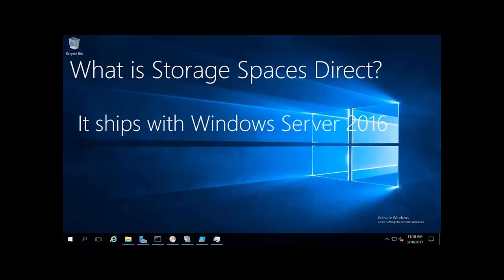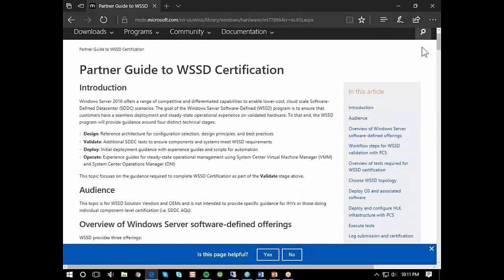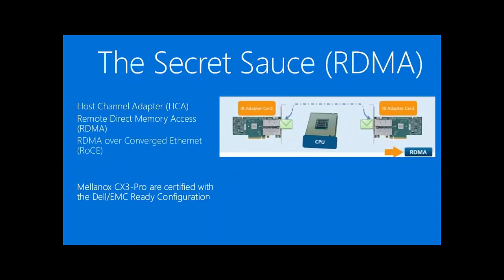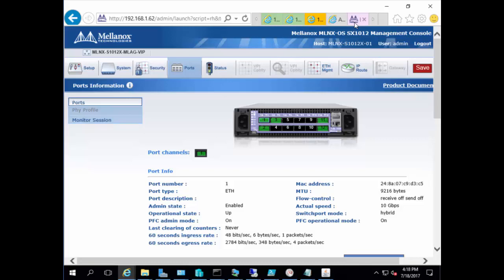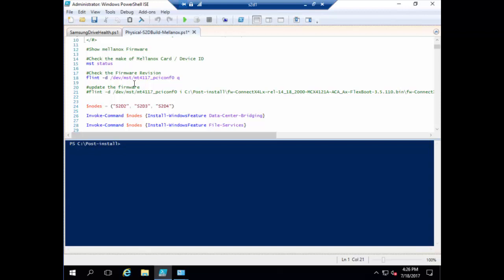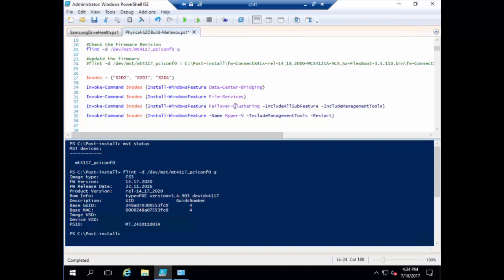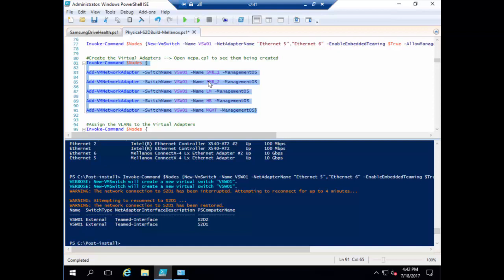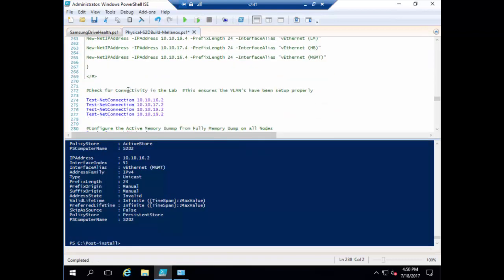MVPDays - Funamentals of Storage Spaces Direct - Dave Kawula and Clint Wyckoff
In this session, we will discuss the core components of Storage Spaces Direct. This will include reviewing the two architecture choices in aggregated (Hyper Converged) or dis-aggregated (Scale out File Server SOFS). You will also learn key concepts to correctly configure the core networking stack using some of the latest features of Windows Server 2016 like RDMA (Remote Direct Memory Access).

Dave Kawula (Founder at MVPDays Publishing)
Dave is a Microsoft Most Valuable Professional (MVP) with over 20 years of experience in the IT industry. His background includes data communications networks within multi-server environments, and he has led architecture teams for virtualization, System Center, Exchange, Active Directory, and Internet gateways. Very active within the Microsoft technical and consulting teams, Dave has provided deep-dive technical knowledge and subject matter expertise on various System Center and operating system topics. Dave is well-known in the community as an evangelist for Microsoft, 1E, and Veeam technologies. Locating Dave is easy as he speaks at several conferences and sessions each year, including TechEd, Ignite, MVPDays Community Roadshow, and VeeamOn.
Dave is a world class speaker and has recently ranked in the Top 5 of speakers in his track at Microsoft Ignite. He as also taken on a role as the Co-Chair of the world class Techmentor Series of events around North America.
As the founder and Managing Principal Consultant at TriCon Elite Consulting, Dave is a leading technology expert for both local customers and large international enterprises, providing optimal guidance and methodologies to achieve and maintain an efficient infrastructure.

Clint Wyckoff (Senior Global Technical Evangelist at Datrium)
He is an avid technologist and virtualization fanatic with more than a decade of enterprise data center architecture experience. Clint is an energetic and engaging speaker and places a large emphasis on solving the real-world challenges IT professionals face. Additionally, he is a Microsoft Most Valuable Professional (MVP) for Cloud and Datacenter Management as well as a VMware vExpert for 2015 & 2016. Clint is also a Veeam Certified Engineer (VCME) and Microsoft Certified Professional (MCP). As a passionate technologist, Clint values active participation and community relationships. As a Co-Founder of vBrisket, LLC. and Co-Chairman of the MVPDays Roadshow, he's consistently sharing the experiences he's faced as well as actively building the modern IT Community. Check Clint on Twitter @ClintWyckoff, @vBrisket or via @MVPDays and MVPHour